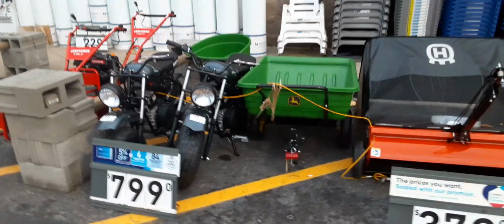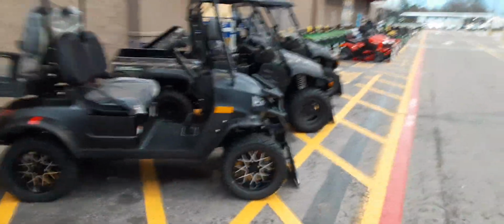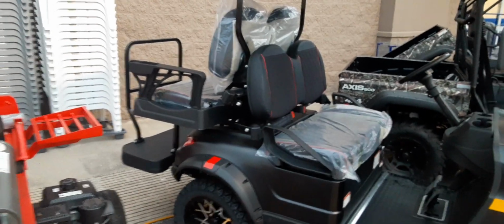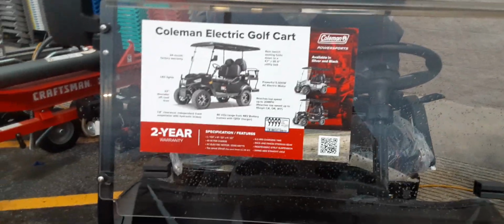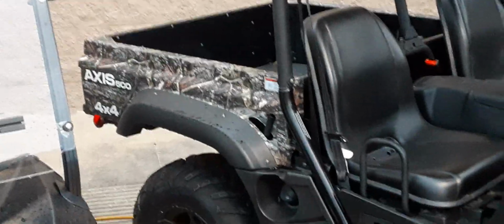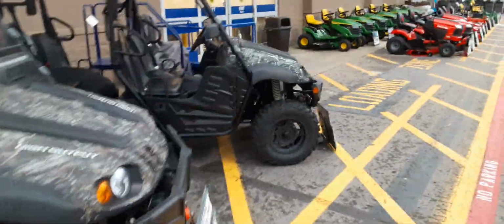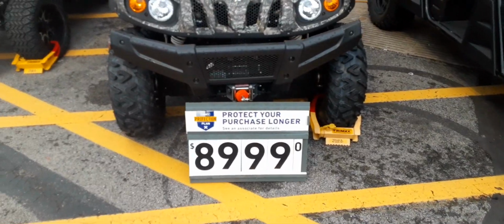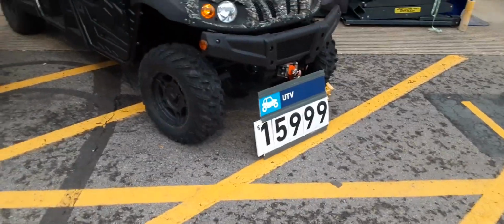Lowes home improvement has mini bikes, electric golf carts and gas utvs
check out lowes.com for buying everything fun.
Lynn's Homestead 7545johnlynn for Homesteading builds.